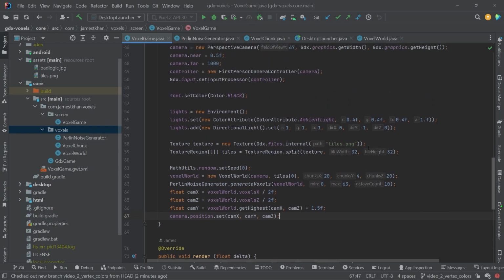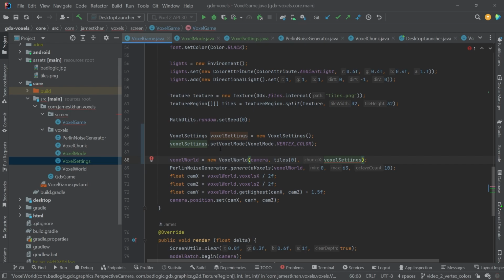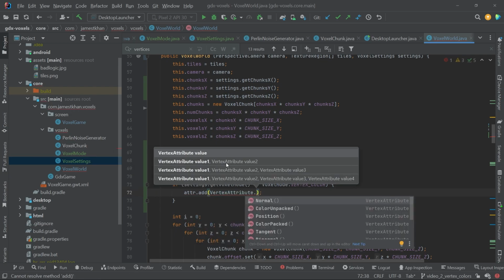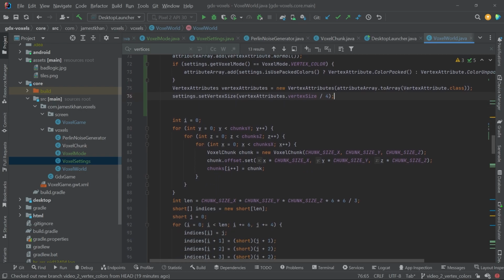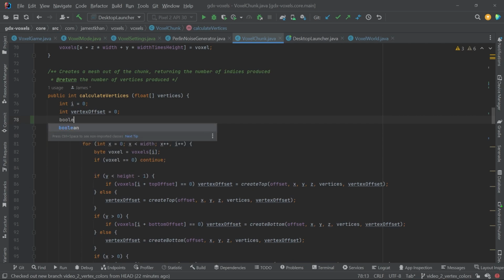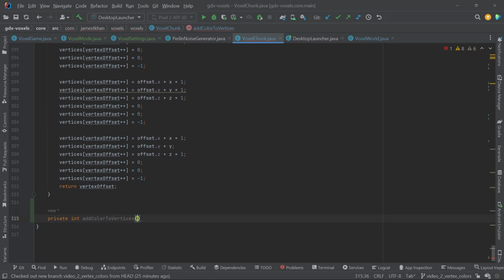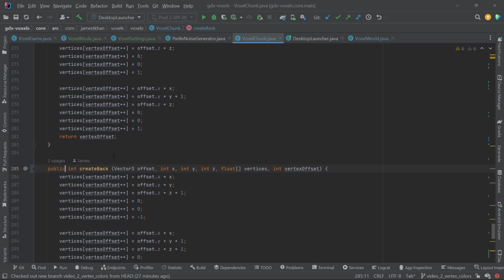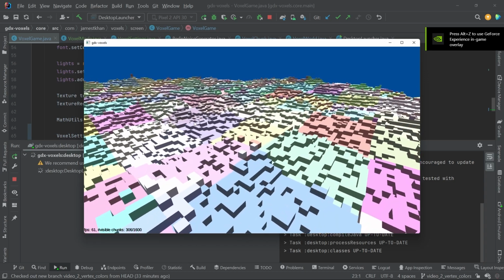libGDX Voxel Exploration #2 - Vertex Colors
In this video we add Vertex Colors to the voxel code which allows us to color voxels individually rather then per chunk.